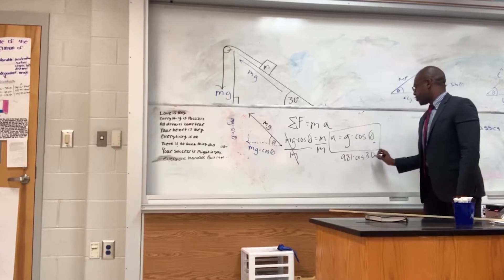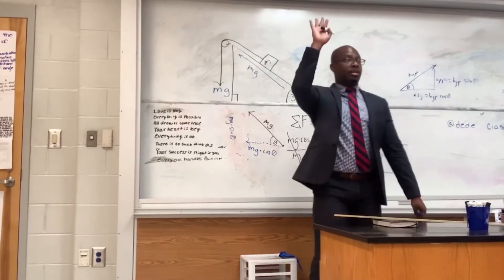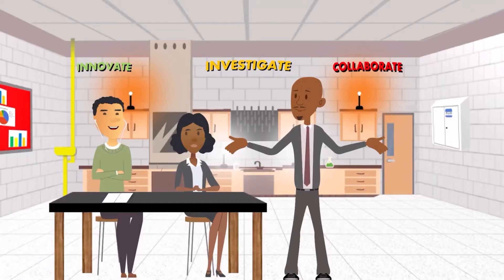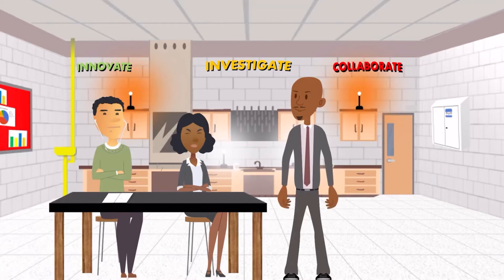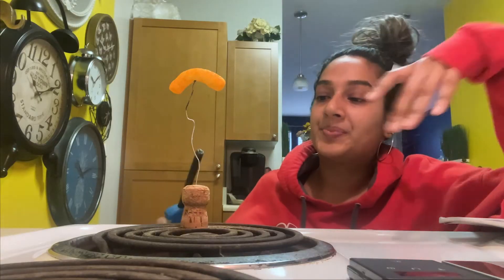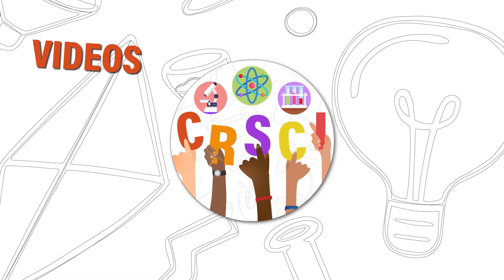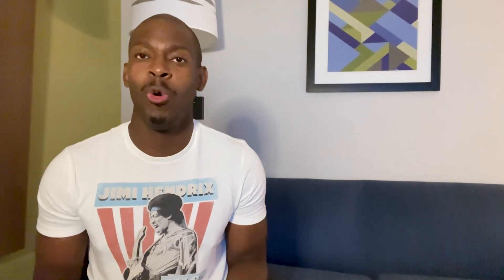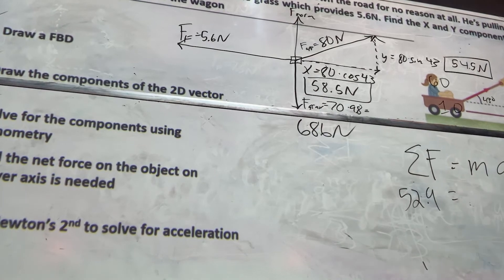What is CRSCI?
Learn about why we started and the importance of culturally relevant and responsive pedagogy in science education!